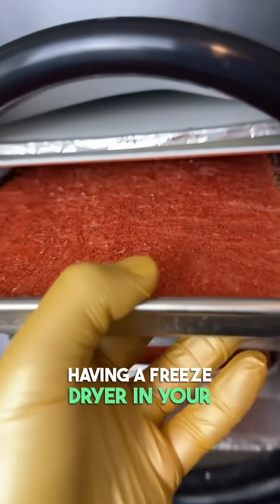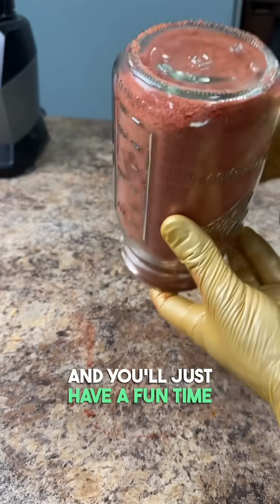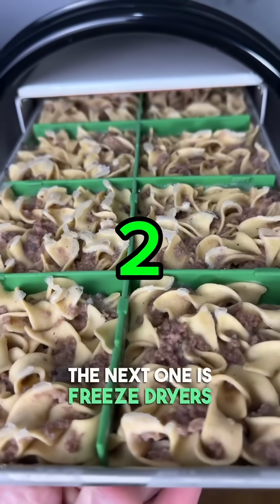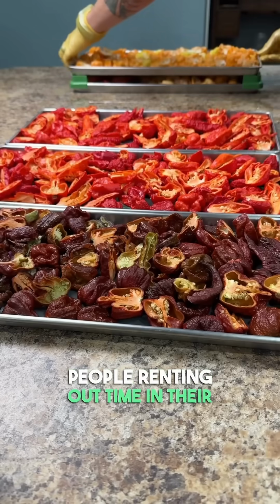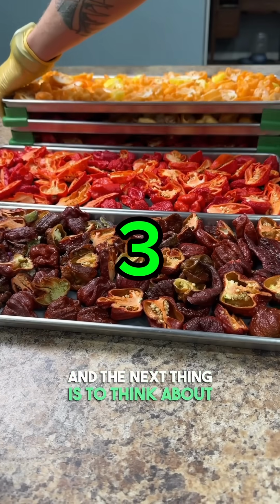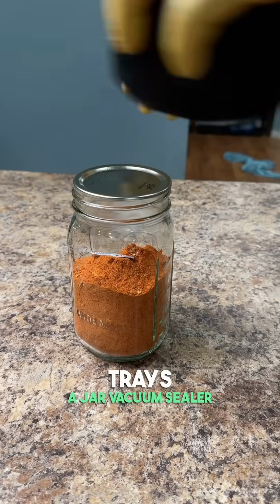Watch This BEFORE Buying A Freeze Dryer!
Watch this video before you buy your freeze dryer!

Most important links all in one place!

Freeze Drying Gear!
🔥Tray Stackers
🔥Tray Liners
🔥Jar Vacuum Sealer
🔥Wallaby Mylar Bag Bundle
🔥Wallaby 1 Pint Mylar Bags
🔥Wallaby 1 Quart Mylar Bags
🔥Wallaby 1 Gallon Mylar Bags
🔥Wallaby 5 Gallon Mylar Bags
🔥Wallaby MRE Mylar Bags